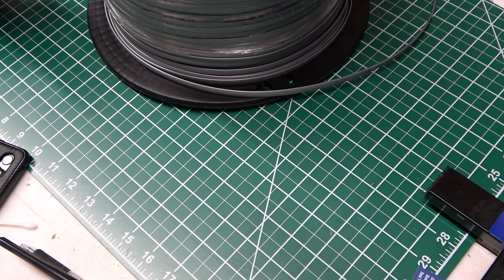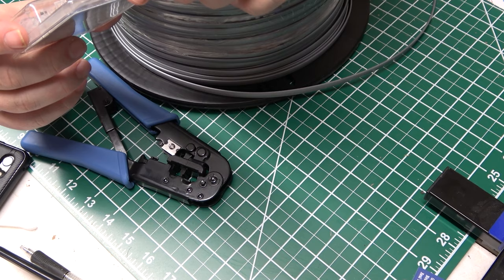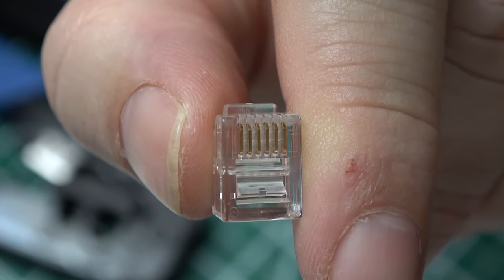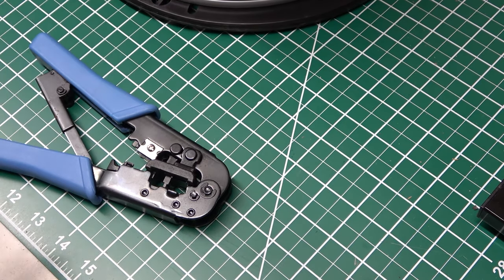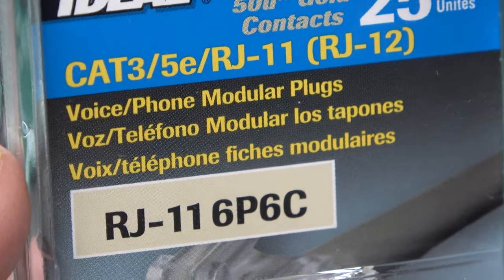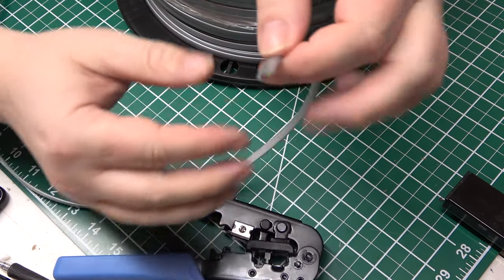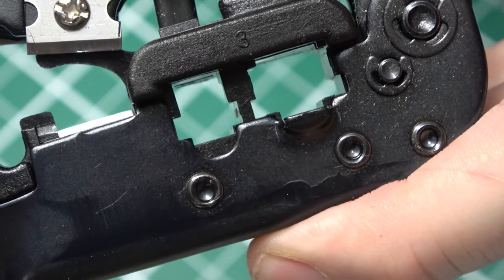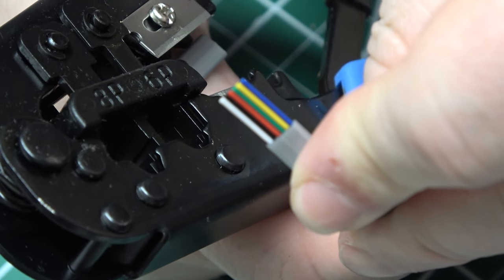Making your own LocoNet Cables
Learn what you need to make your own LocoNet cables, so you can make custom lengths.

Supplies:
TrendNet TC:CT68 Crimper
RJ12 Plugs for Flat Wire
250' 6 conductor CAT3 flat wire